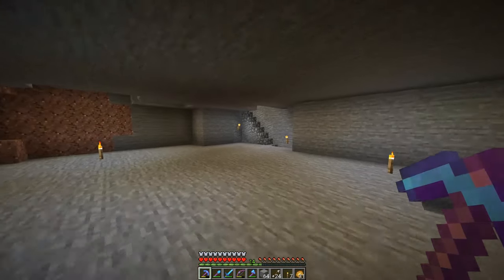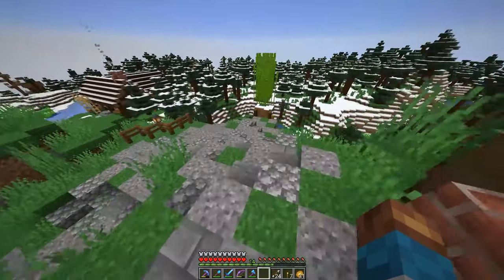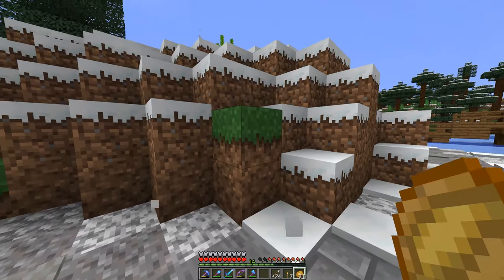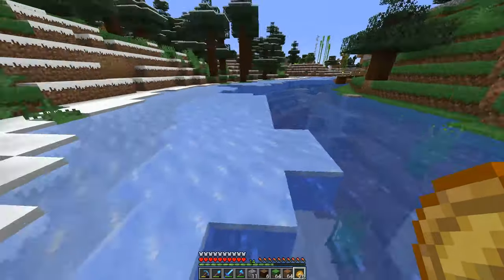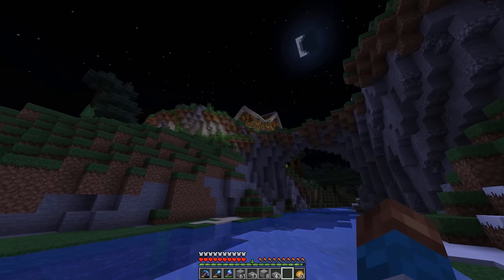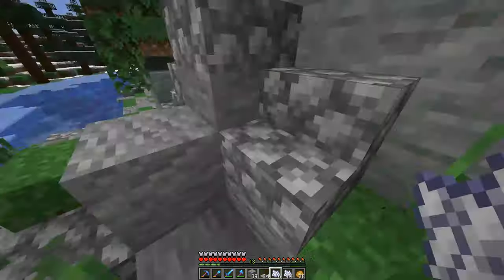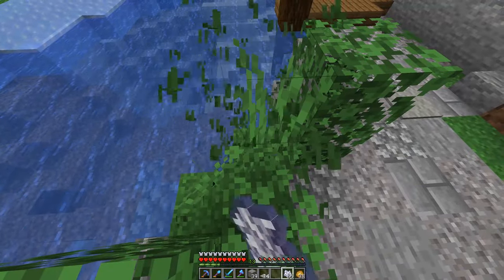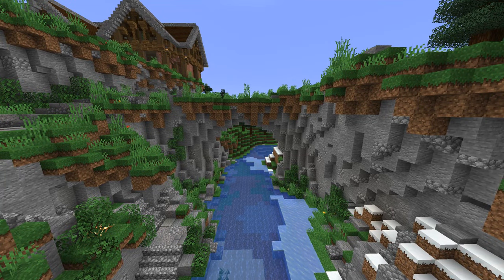[MINECRAFT] Existence SMP | S3 Episode 5 | Massive Terraforming Project!